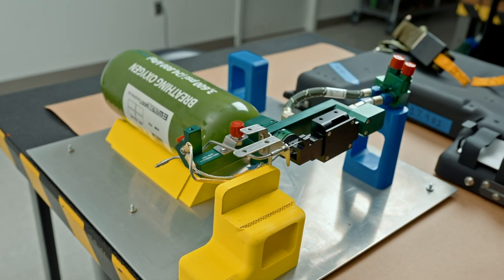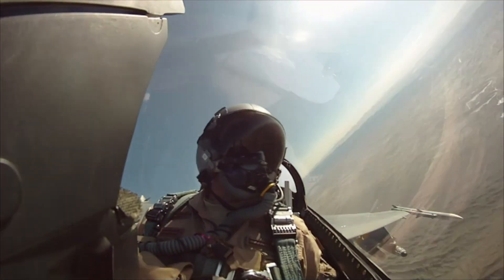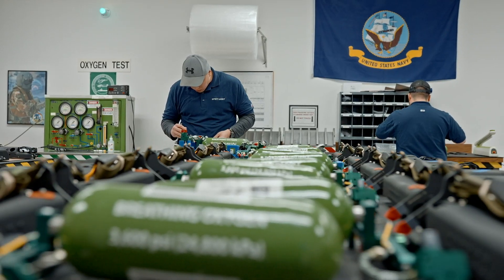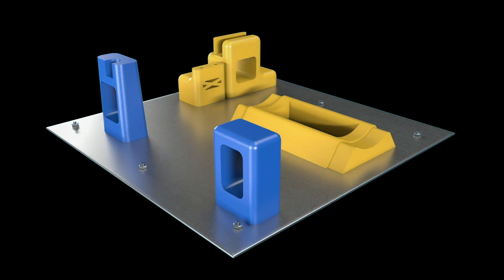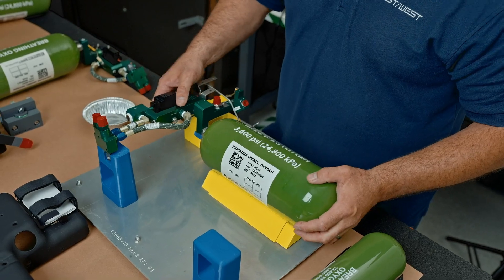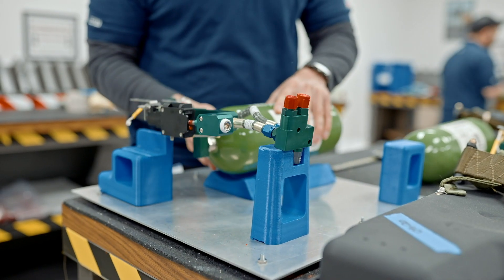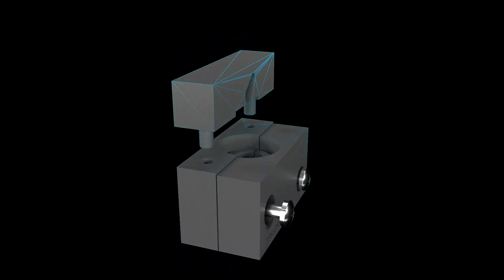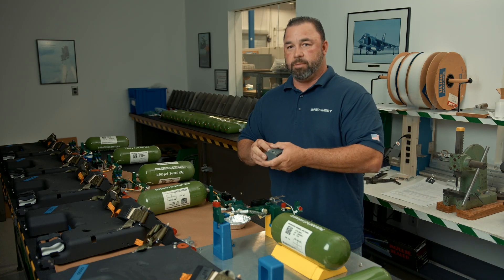Assembly Fixture, 3D Printed with FDM™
See how East/West Industries uses Stratasys 3D printed fixtures to streamline manufacturing of their Enhanced Emergency Oxygen Systems (EEOS) for F-18 and T-45 ejection seats. Taking only hours to 3D print their assembly fixtures, they were able to save time and money during assembly.